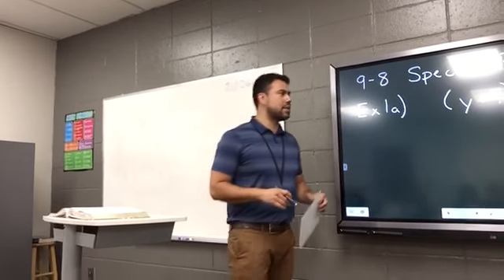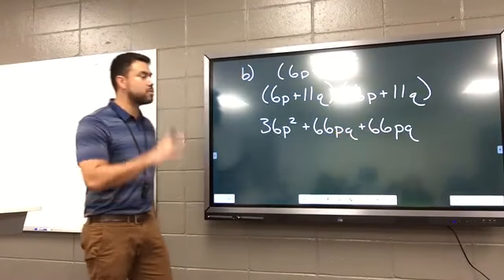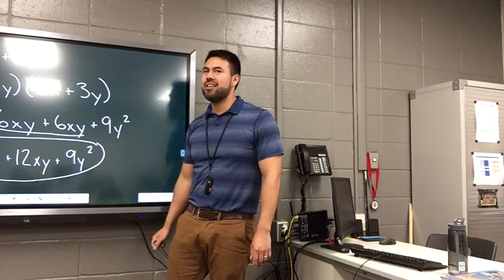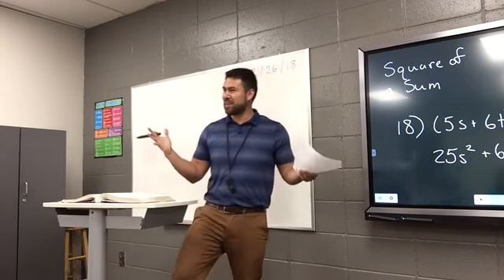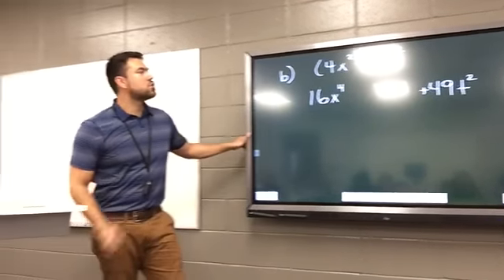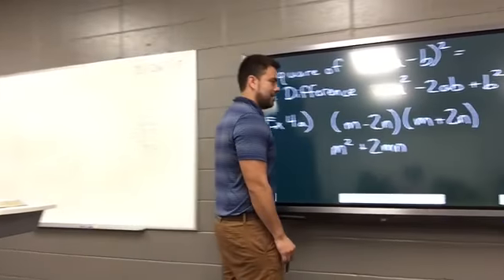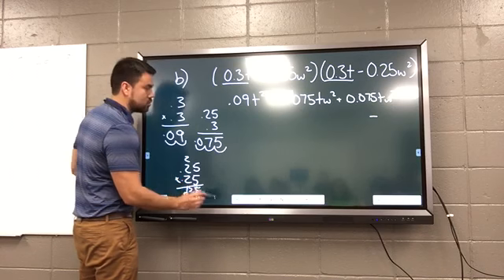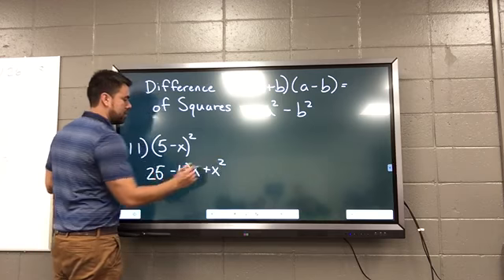Algebra 1 - Special Products